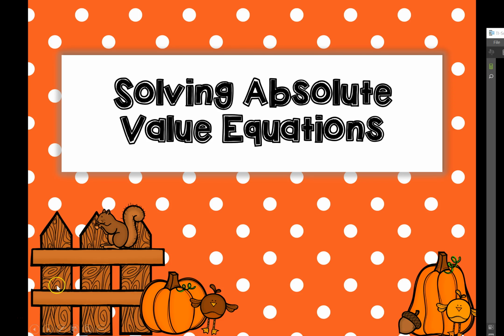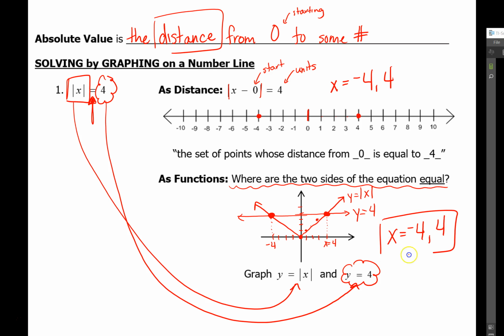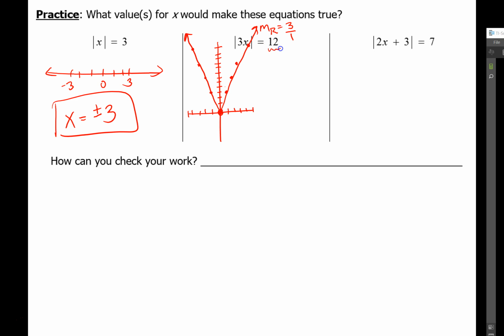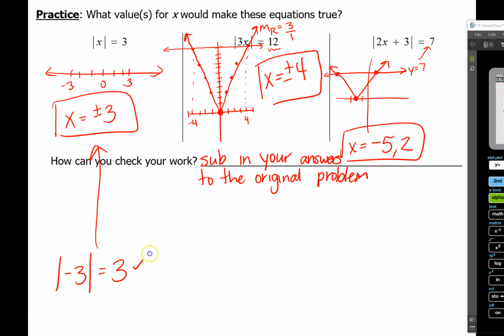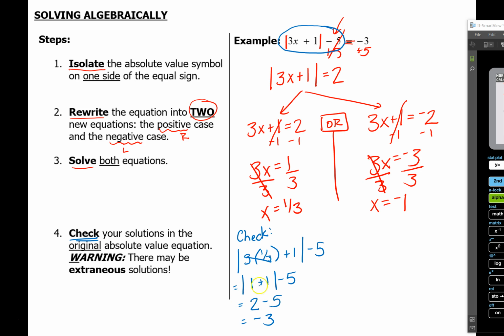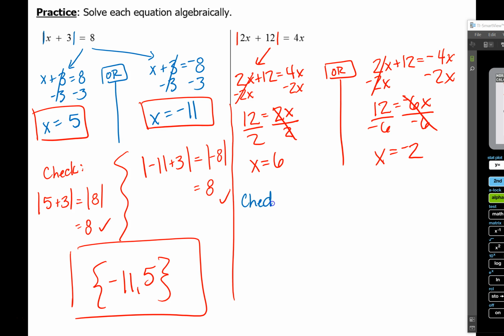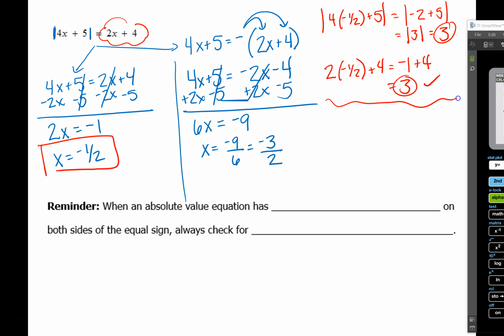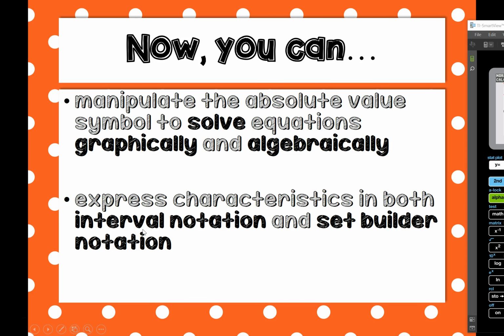3.05 - Solving Absolute Value Equations